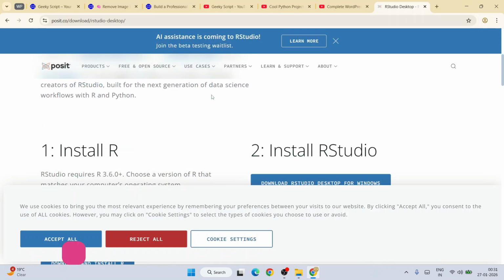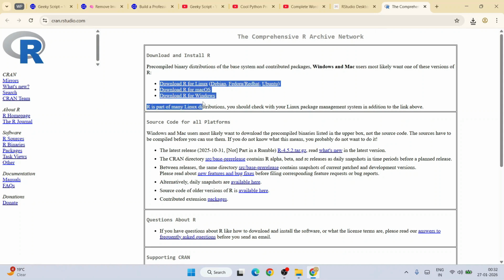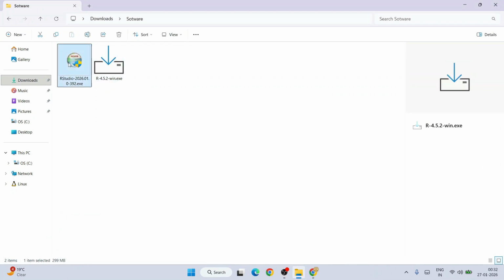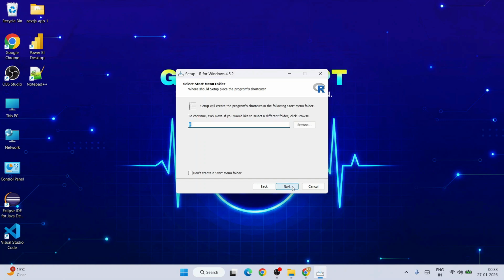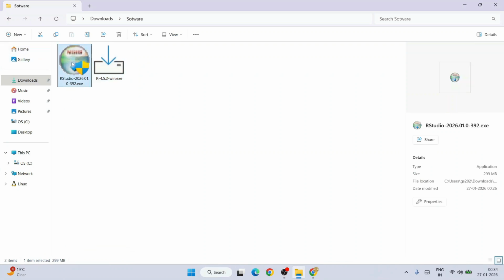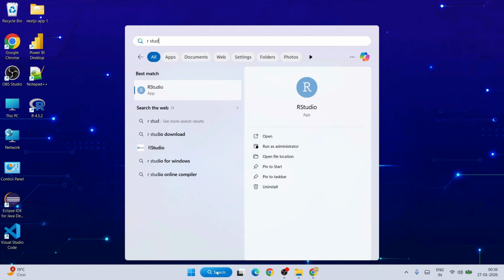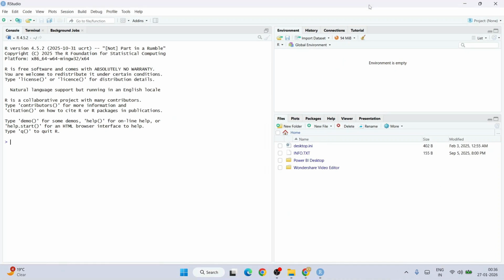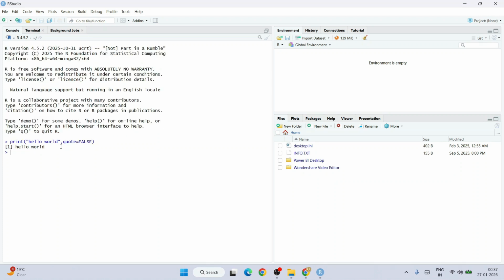How to Install R and RStudio on Windows 11 [ 2026 Update ] R Programming Tutorial for Data Science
Hello Everyone! Today in this video I am going to step by step guide you How to install R and RStudio on Windows 10/11 - R Programming Tutorial for Data Science

RStudio:
RStudio is an Integrated Development Environment for R, a programming language for statistical computing and graphics. It is available in two formats: RStudio Desktop is a regular desktop application while RStudio Server runs on a remote server and allows accessing RStudio using a web browser.

Now our main question is How to Install R & RStudio?

This page will lead to the R download page on Windows 10. So just click on download and it will start downloading automatically.

Step 2. After downloading just double-click on the installation file for installing R on your Windows 10 OS. 64 bit.

Step 3. Now after installing R, on your Windows 10 OS, it's time to download RStudio. So for that just follow the following link to download RStudio on your Windows 10 OS.

Step 4. After downloading RStudio, now just simply double-click on it for installation. If you face any difficulty just follow my video. There I have shown each and every step one by one. So just follow that.

Step 5. After installing RStudio just click on launch. And there you go!

Step 6. Write a simple program in R, to test your application.

Topics addressed in this tutorial:
How To Download And Install R and RStudio On Windows 10 64-bit OS
Install RStudio on Windows 10
How to Install RStudio and Get Started
Install R on Windows 10/11
How to Install R and Get Started
R installation on Windows 10/11
RStudio installation on Windows 10